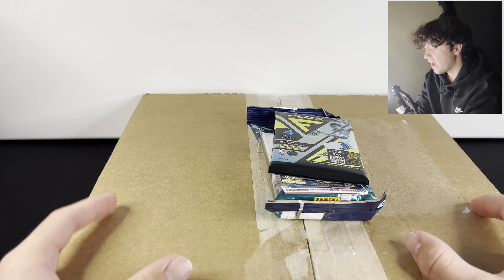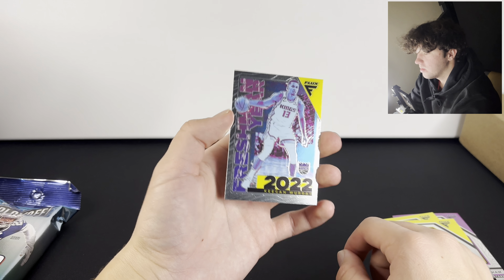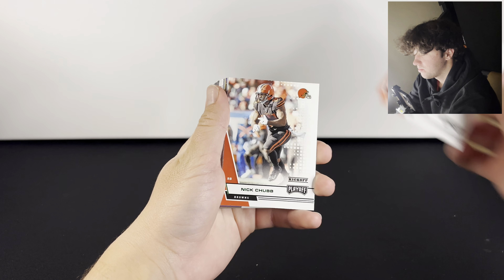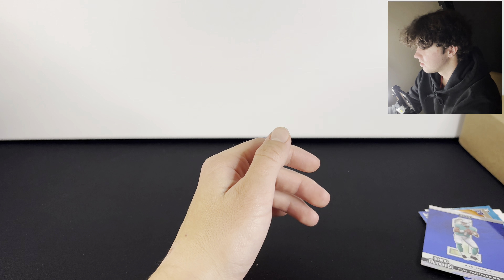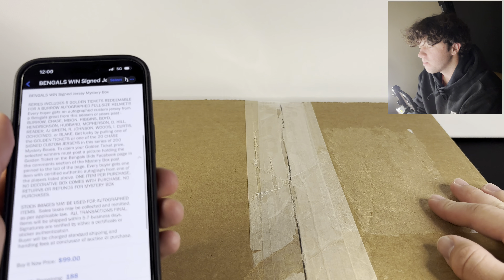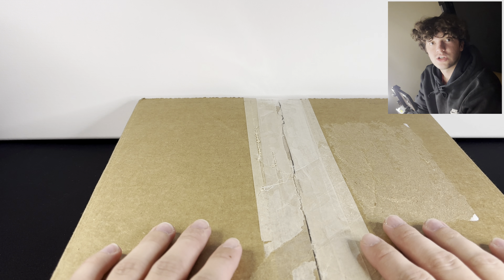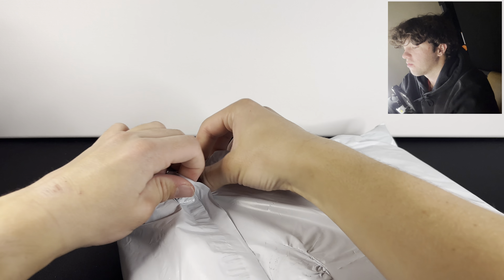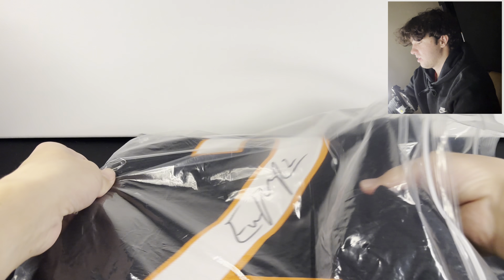Opening a $100 NFL Signed Jersey MYSTERY BOX!…